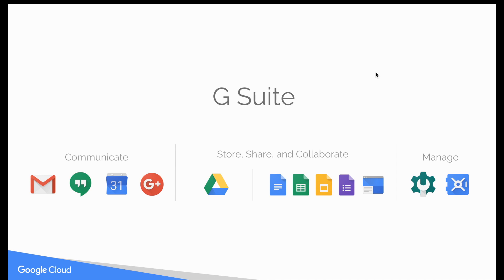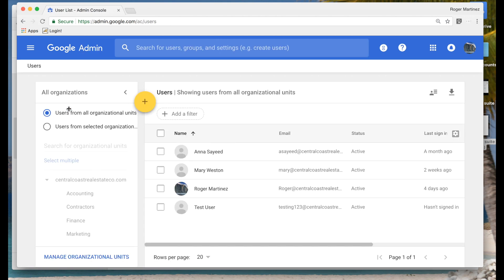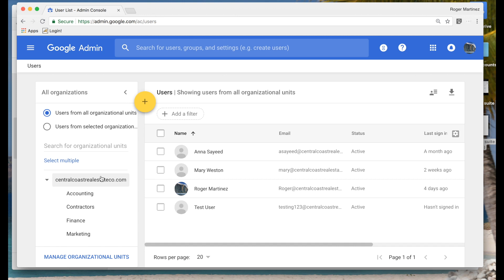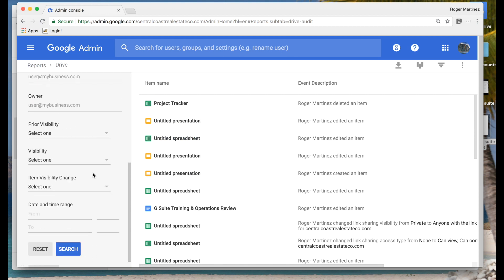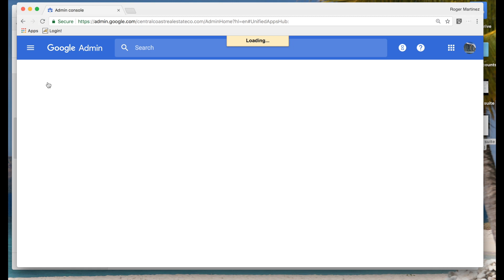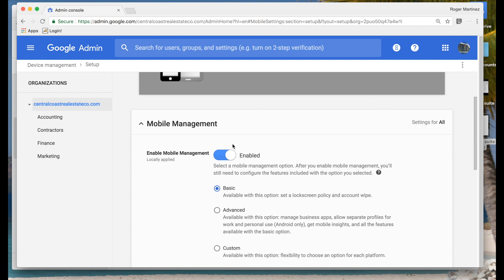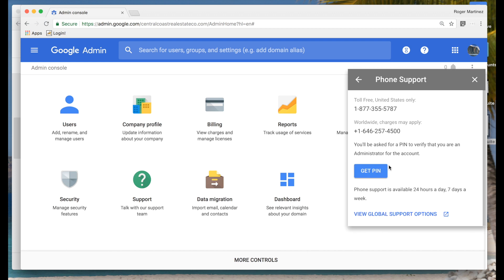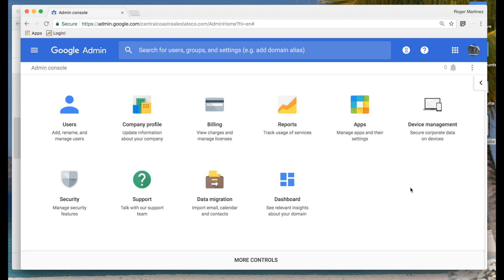First Look - G Suite Business Admin Console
Considering G Suite for your organization? Take a quick look at the G Suite Admin Console to understand the Admin Console layout. Learn about user management & organization units, Application Management, Reports & Alerts, Device Management, and Mobile Device Management.